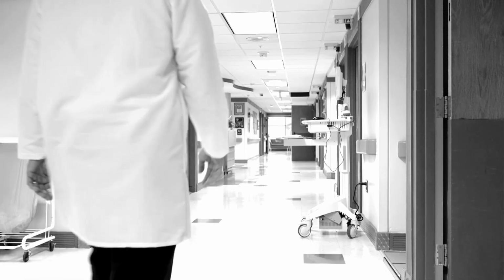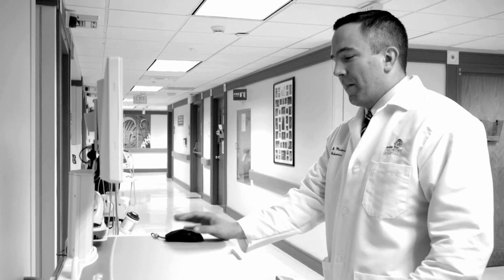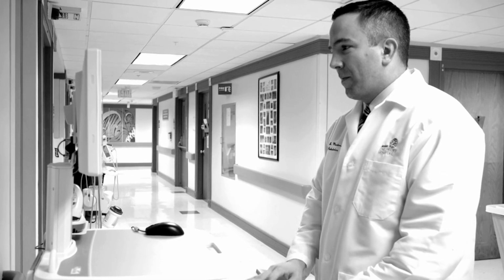Miami Children's Hospital: The Lean Process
Improved patient health care and increased efficiency in today's health care environment? The Lean Team at Miami Children's Hospital has years of experience in process improvement in both the clinical and operational environment. Providing education and mentoring of staff at every level of the organization, the Lean Team ensures a sustainable Lean culture. "Lean is how we do everything we do."